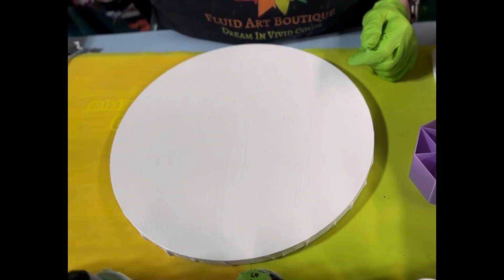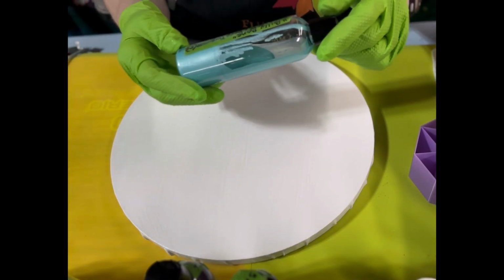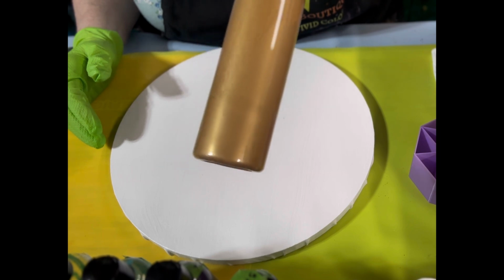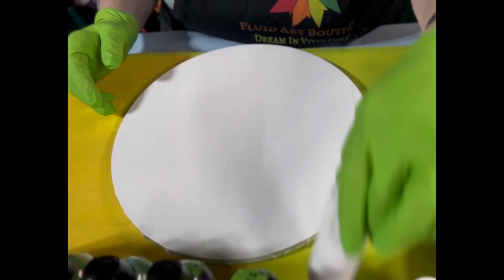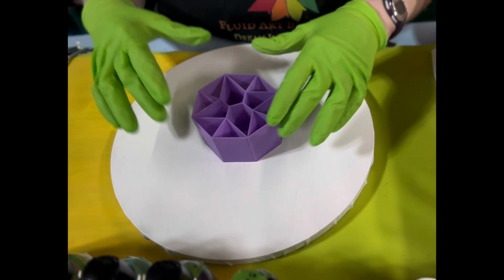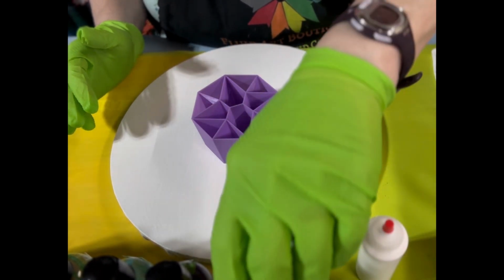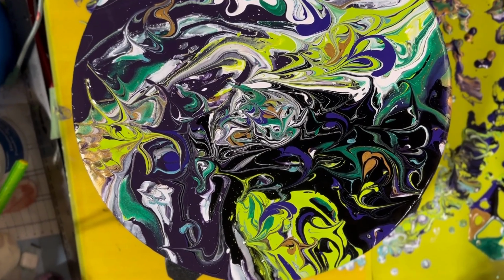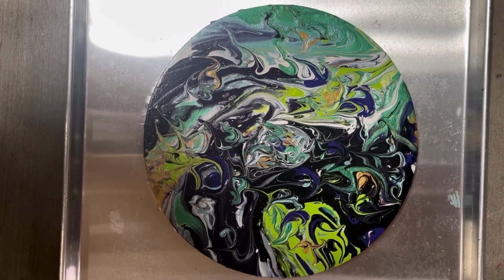MY BEATLEJUICE UNIVERSE-1K Below Collab for October 2024-Special Guest:Lisa Marvin, Lisa Marvin Art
COLORS USED: All colors were selected by Lisa Marvin. I custom-made most of the colors, and describe them in the video

Video by InShot